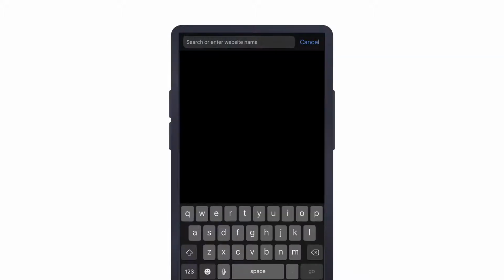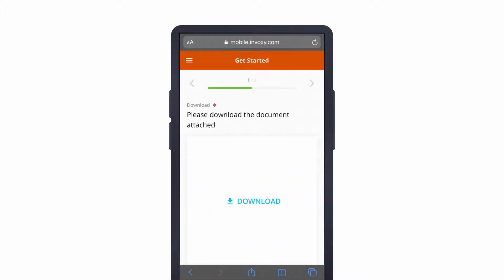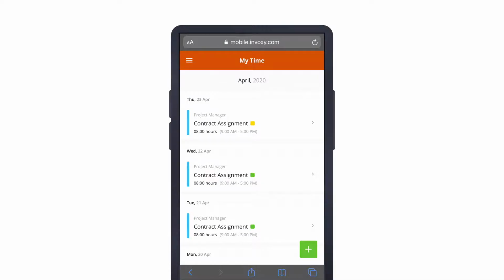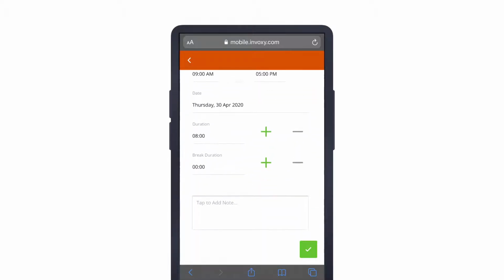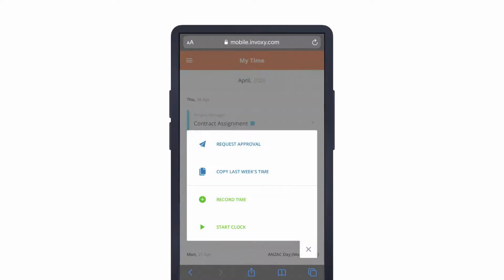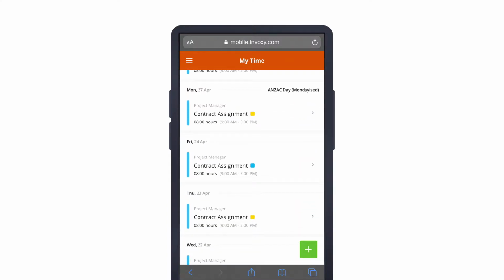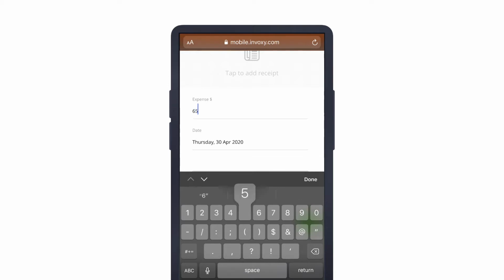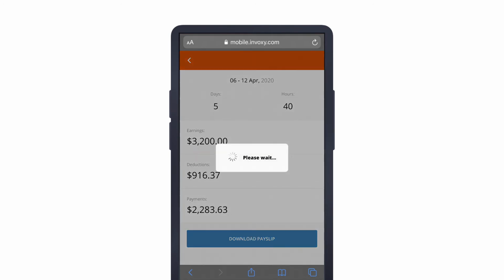Karmly - Overview For Contractors (Mobile)